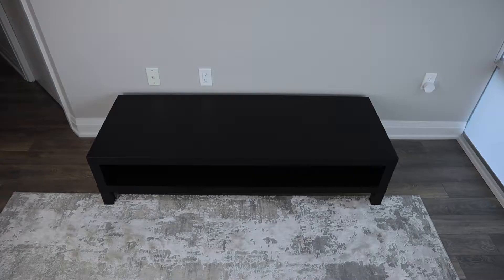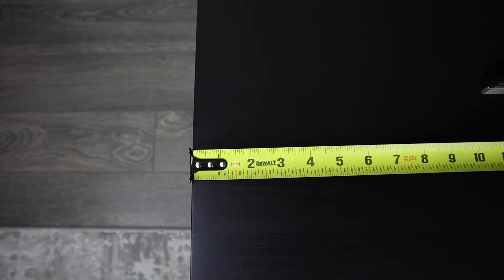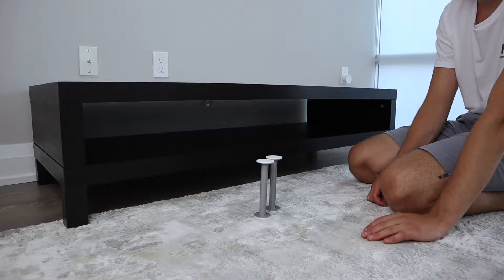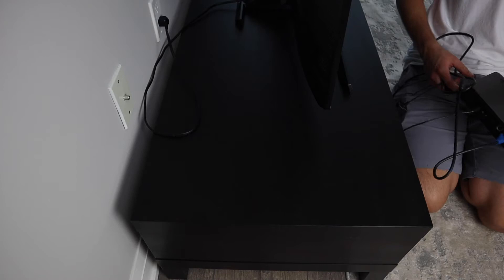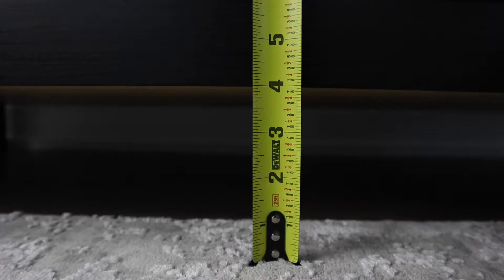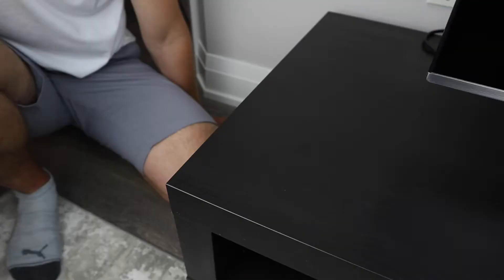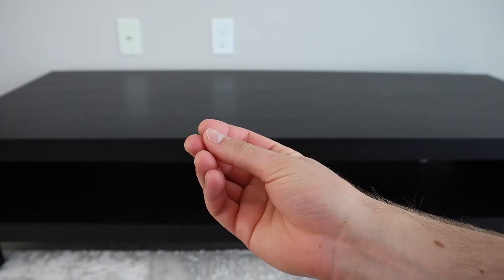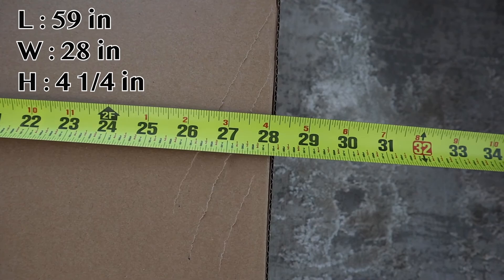BEST IKEA T.V UNIT UNDER $100??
This simple Lack T.V unit from IKEA costs under $100. In this review I will be taking a look at the function, material and style of this T.V bench. I wanted to see if the T.V unit was worth your money. I saw some problems with this Lack T.V unit and will go more into detail on what those problems are in this video. In my opinion I would spend a little bit more money at IKEA to get a T.V unit with better quality material and more storage.